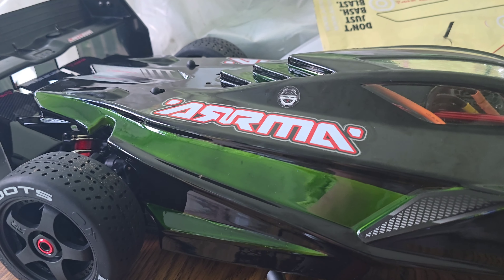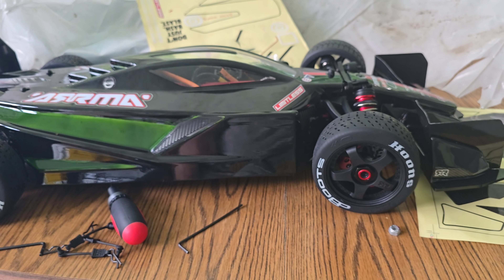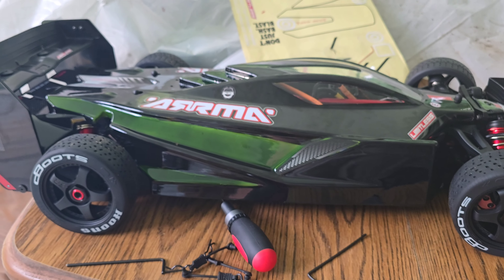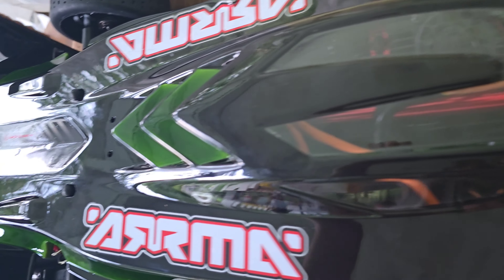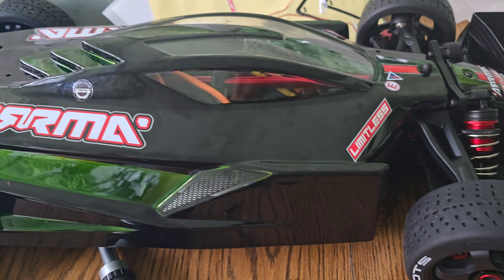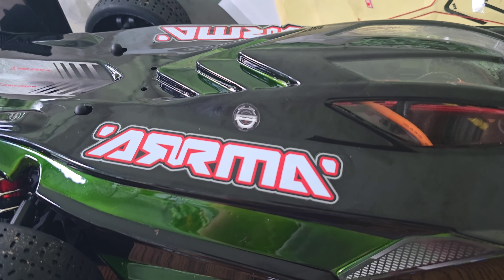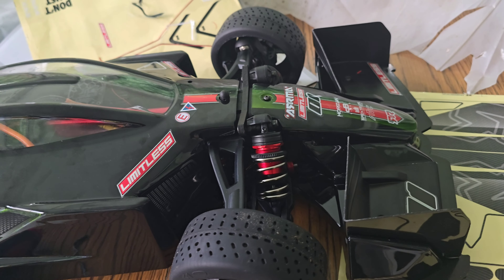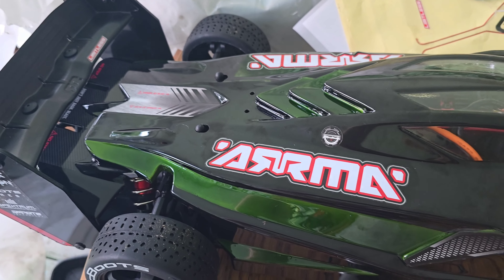The arrma limitless v2.and the best eBay stores mrcpartsplus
Arrma limitless v2 Spectrum combo